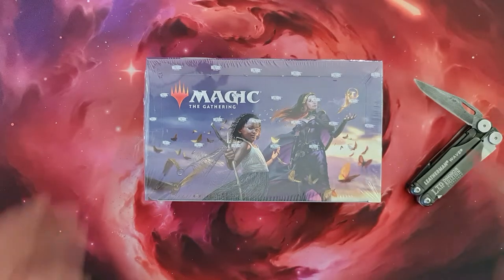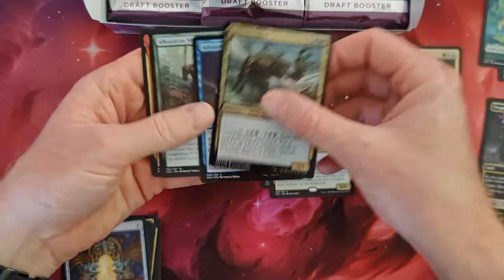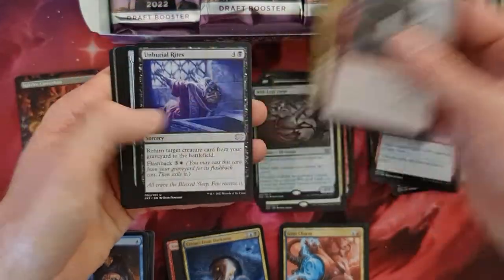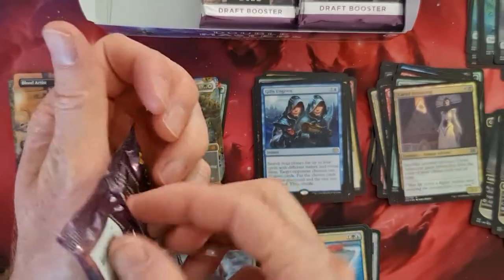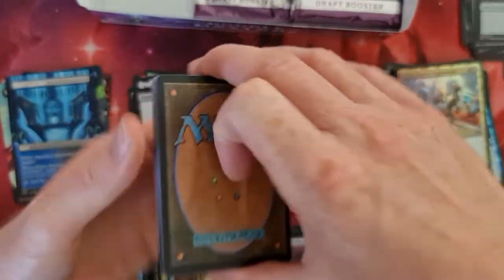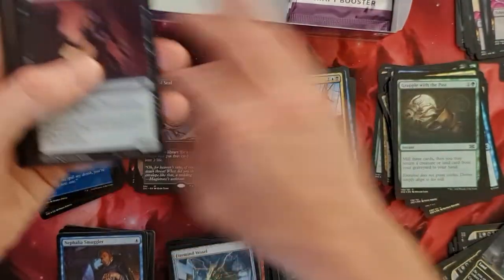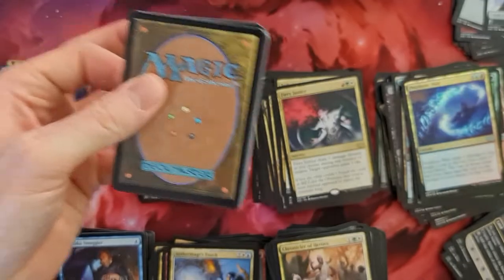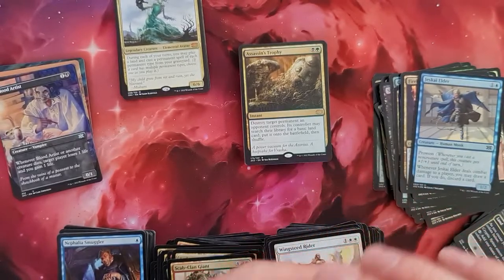Double Masters 2022 - What an insane first Draft Box!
0:00 Intro
1:35 First pack
20:47 Recap/Overview of pulls

Hello there! Today it's the official release date of Double Masters 2022 and these packs are simply insane.

or BTC towards Address
39o4siMzXYkF1PA2ZstTJivMsfRTRu56f2

Really nice Pulls through and through.